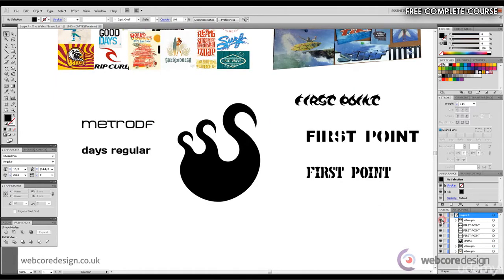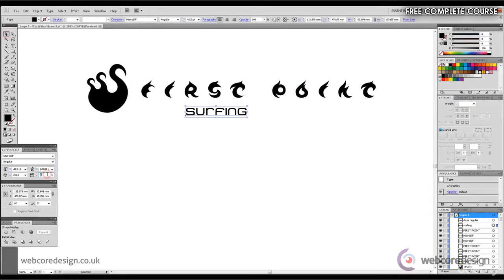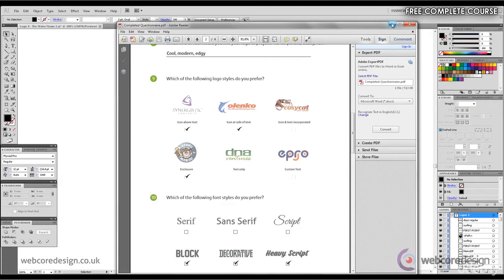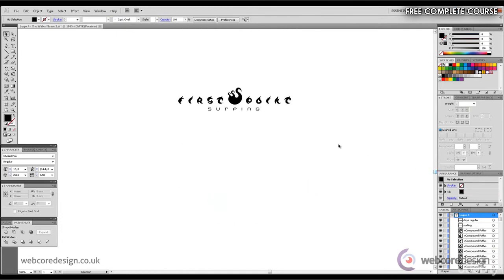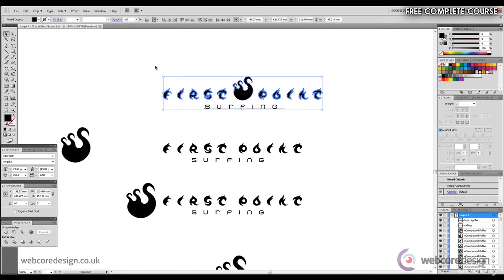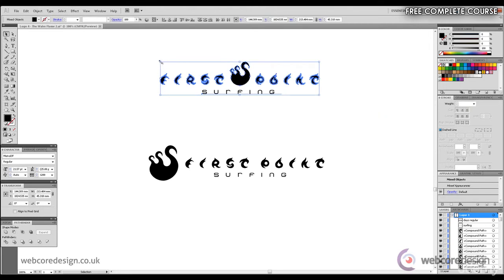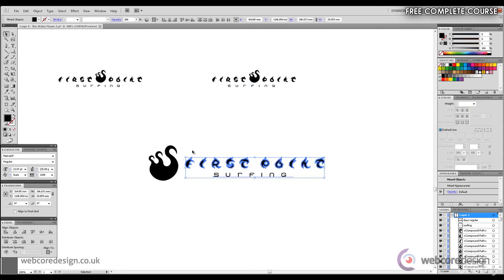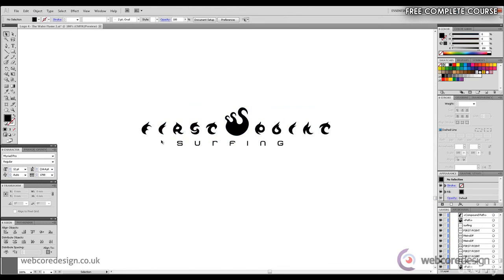Logo Design #4 Water Flame | Adobe Illustrator For Beginners Tutorial [FREE]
♥ Credits
illustrator logo
illustrator design